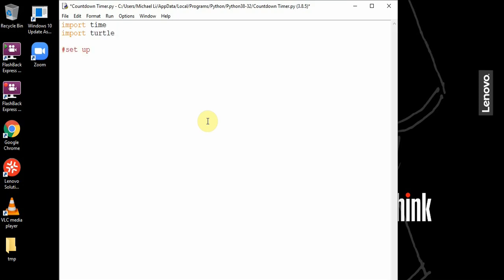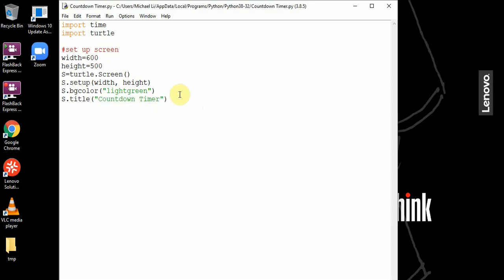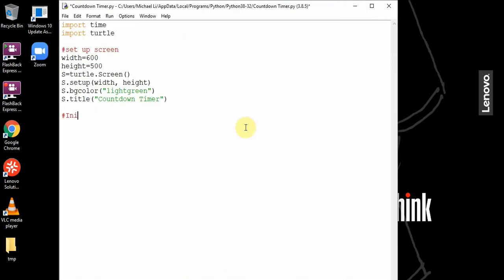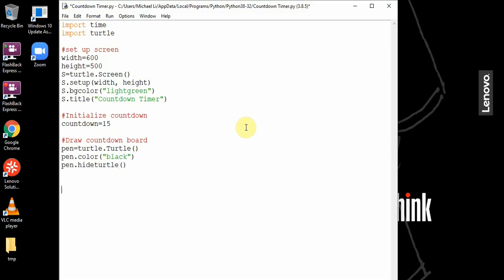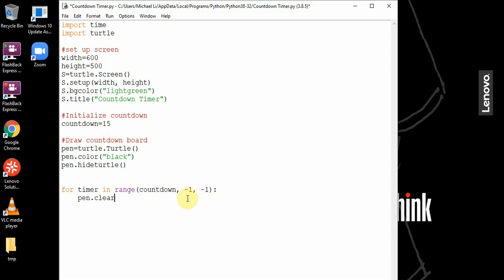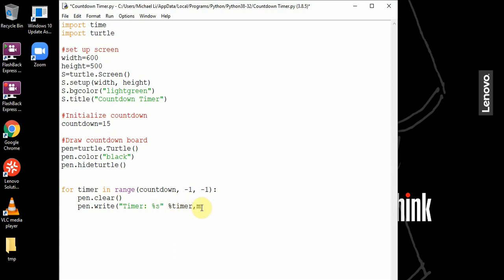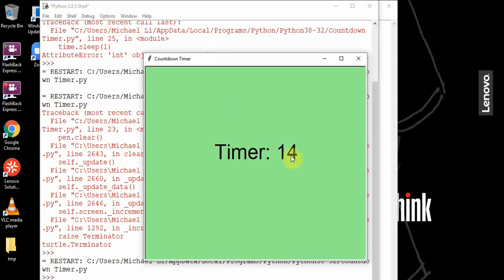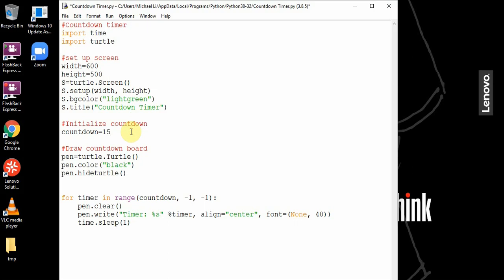Python Tutorial - How to Make a Countdown Timer in Python in 5 Minutes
In this video, I am going to show you how we can make a countdown timer in Python in 5 minutes.